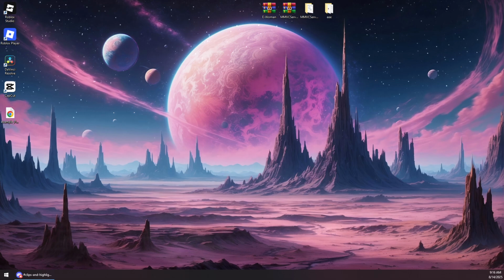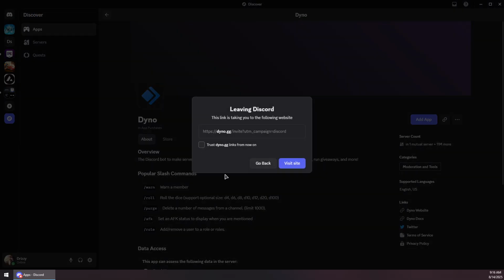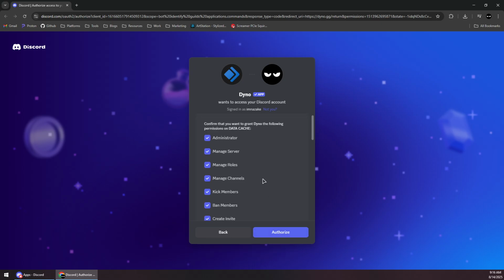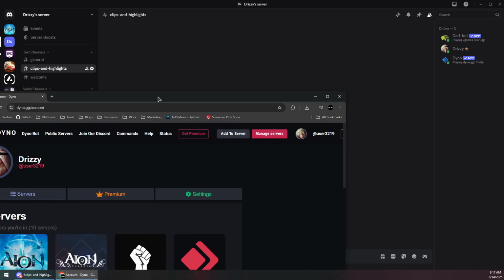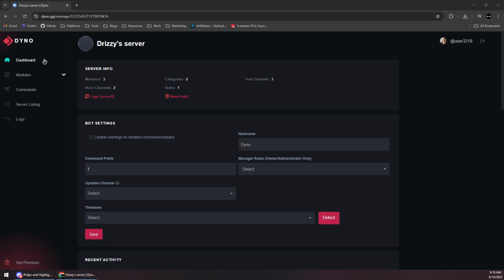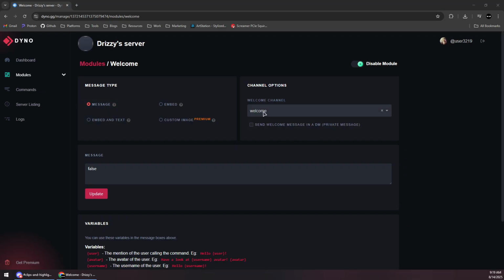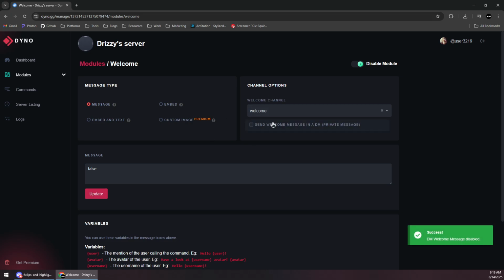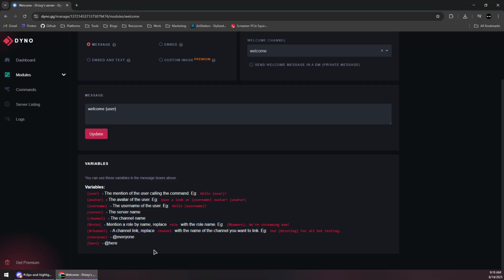How To Add Welcome Bot To Your Discord Server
Learn how to easily add a welcome bot to your Discord server in just a few simple steps! Enhance your server's engagement with automated welcome messages, roles, and more. Perfect for beginners and advanced users alike. Boost your community's experience today!